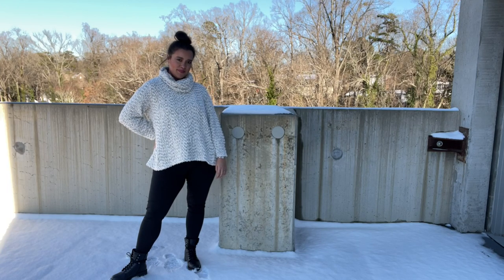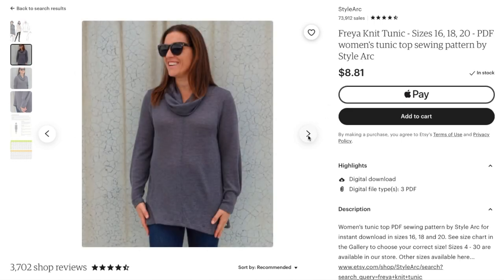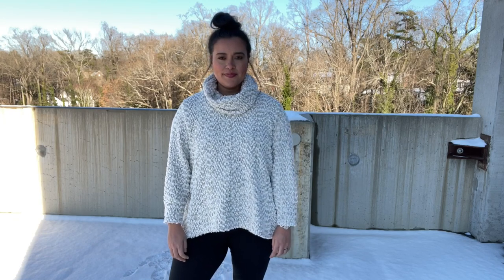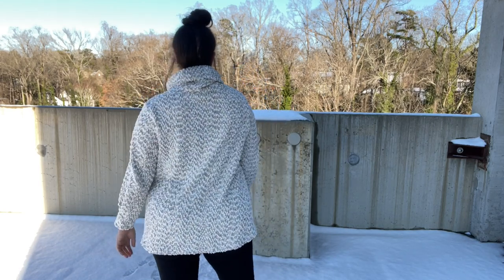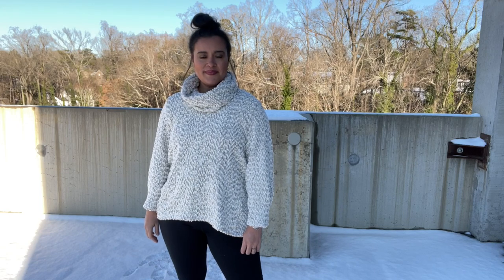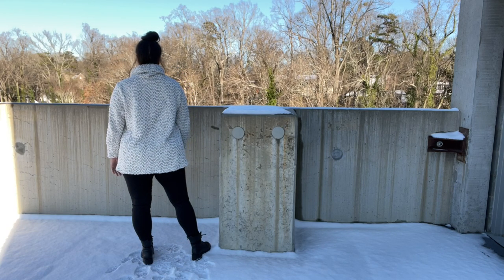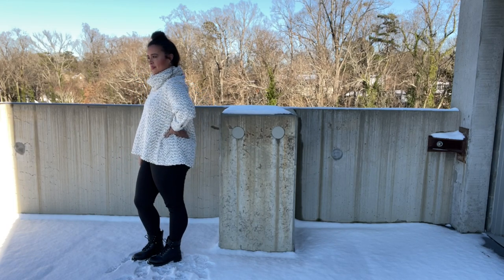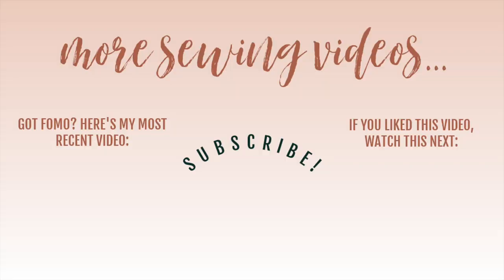Style Arc Freya Tunic Sewing Pattern Review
I sewed the Style Arc Freya Tunic and I'm here to tell you all about my experience in making this comfy, cute, and chic sweater.

Watch this video to learn all about the pattern, the size I cut, alterations I made, the fabric I used, and so much more.

Get a better fit on the first try with my Fast Fit Workbook!

Products Mentioned:
Style Arc Freya